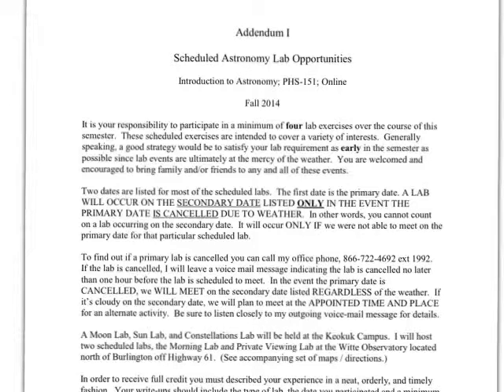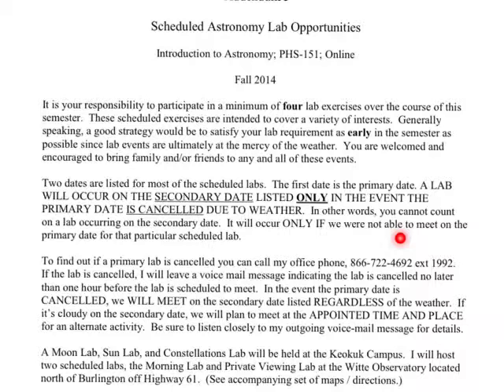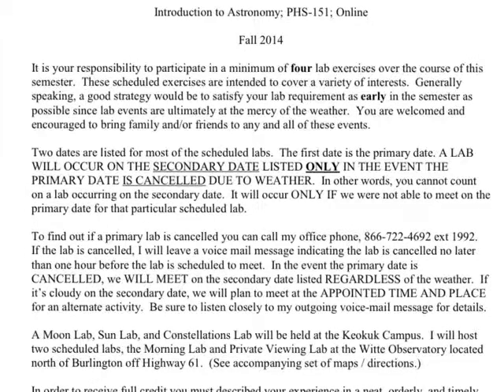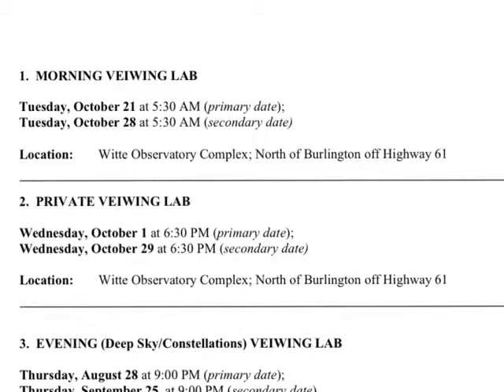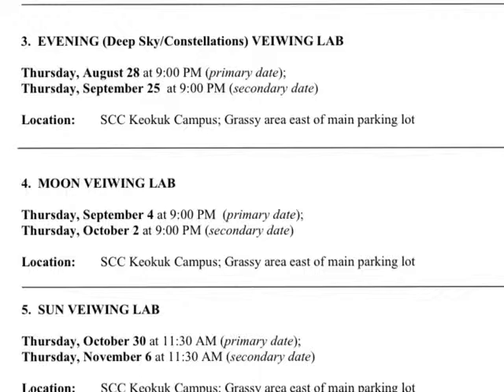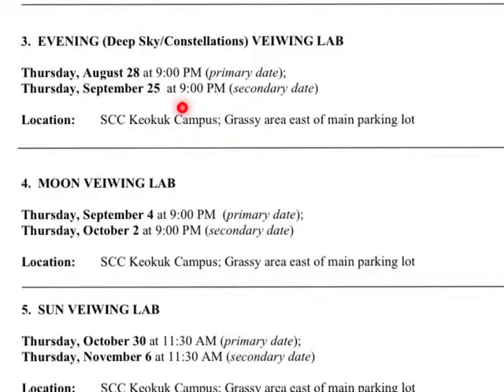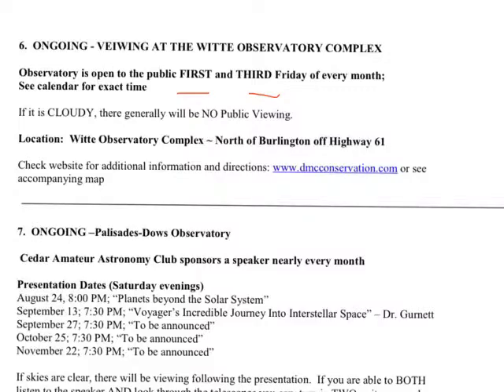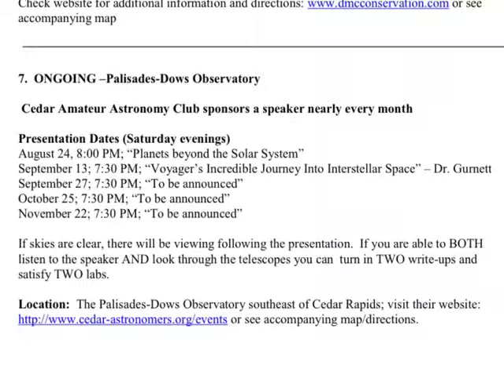Scheduled Lab Opportunites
These are opportunities where you need to be at a certain place at a certain time to earn lab credit